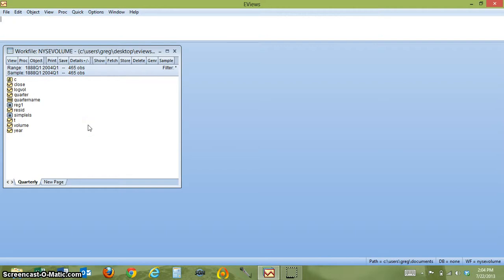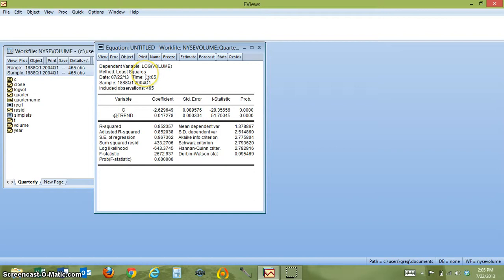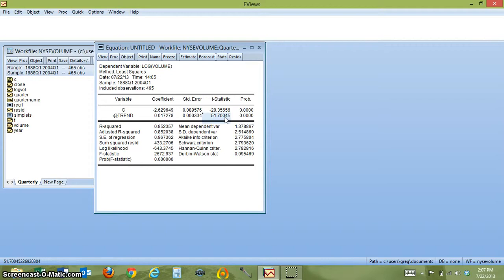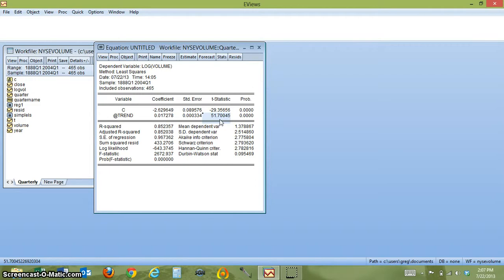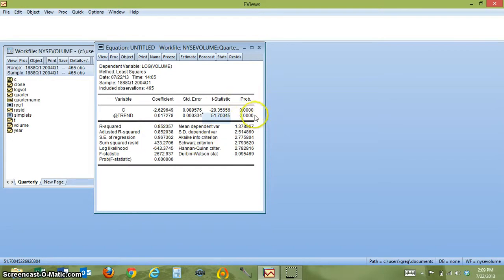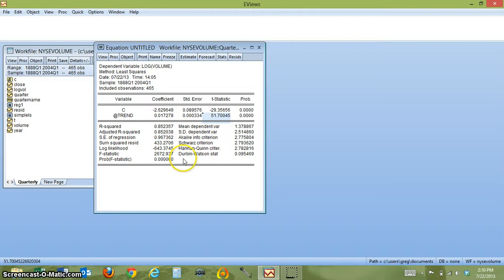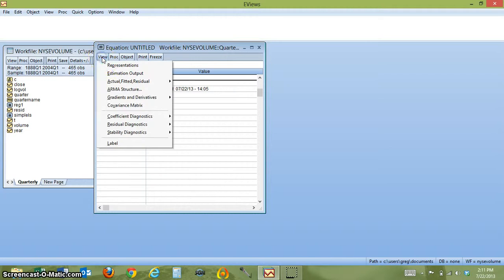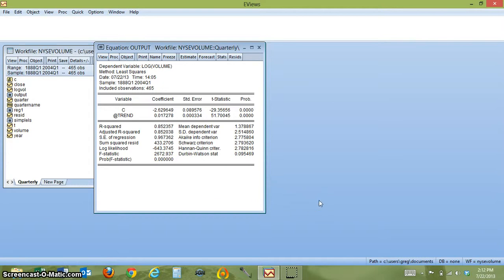Ch 3 EViews Illustrated Part 1